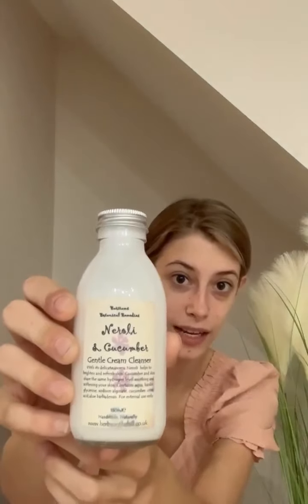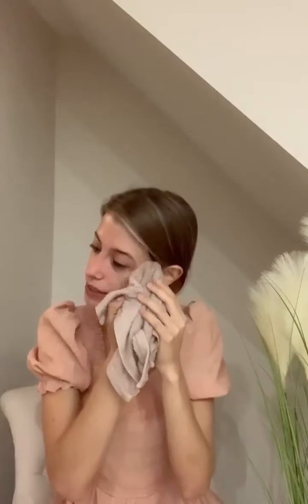Herbs On The Hill Skin Care Routine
💜🤩💓 Here is our Evie showing us her skincare routine 💜🤩💓
The products she mentions are:
🍊🥒 The Neroli & Cucumber Cleanser 🥒🍊
🌹🥀 The Rose Otto Flower Water 🥀🌹
💜🌸 The Chamomile Geranium & Lavender Cream 🌸💜
✨🌈 The Radiance Serum 🌈✨
We would love to hear your reviews on our skincare! What is your favourite product? 🌸💓✨💜😍🌹🌈